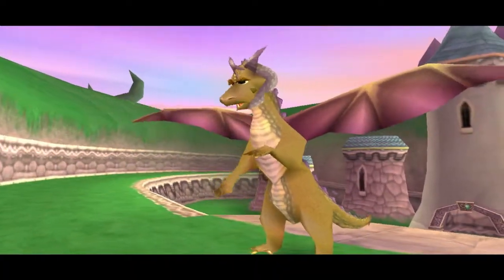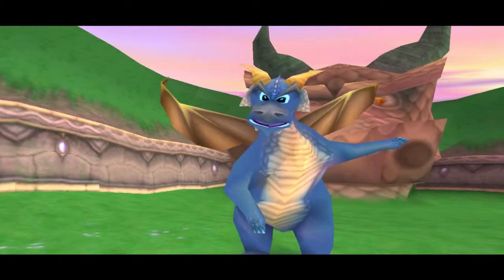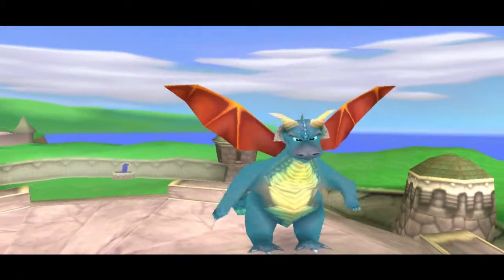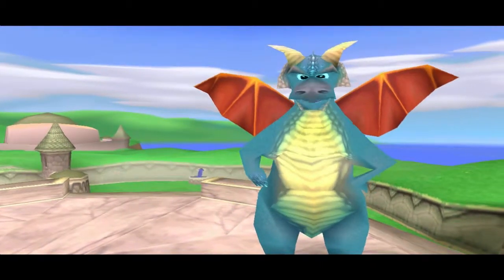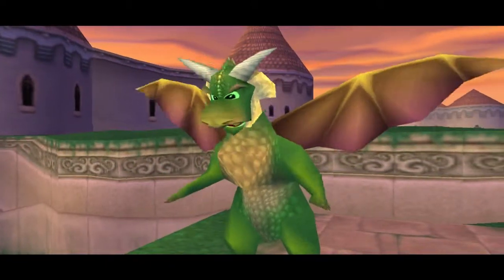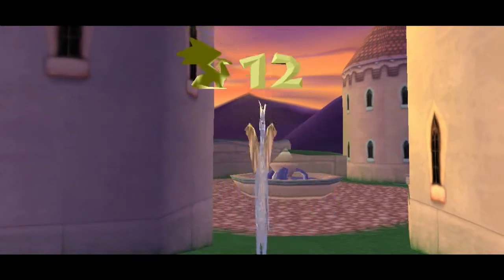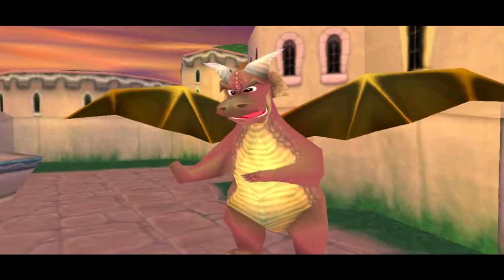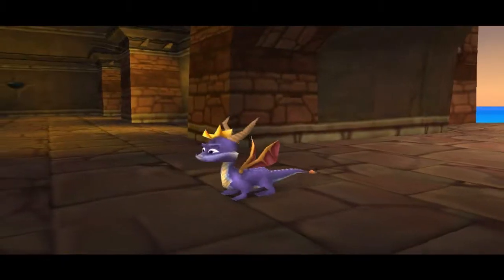Crafty Plays PS1 | Spyro The Dragon | Road to 100% | Artisans World